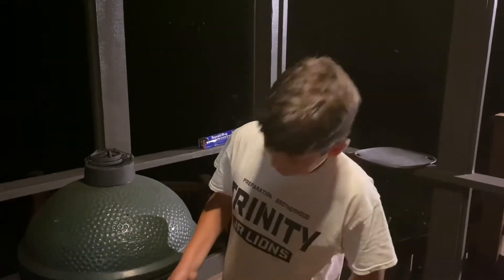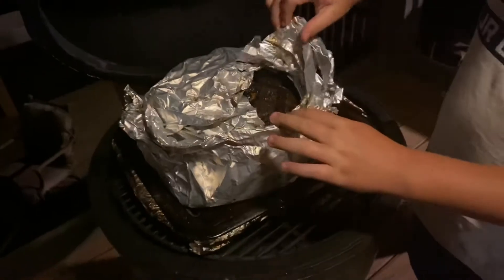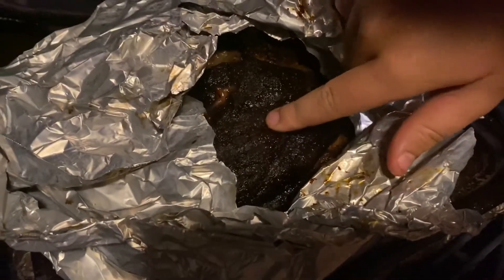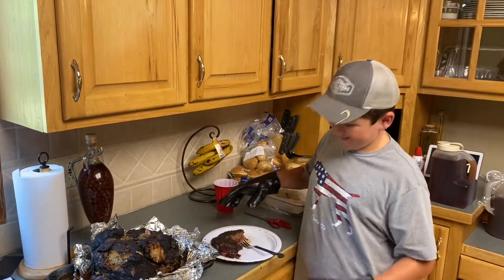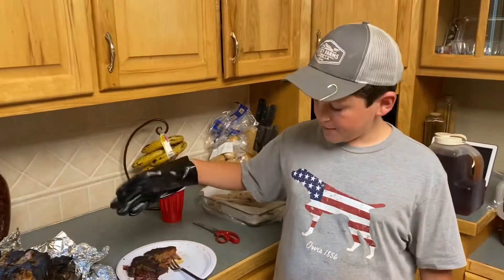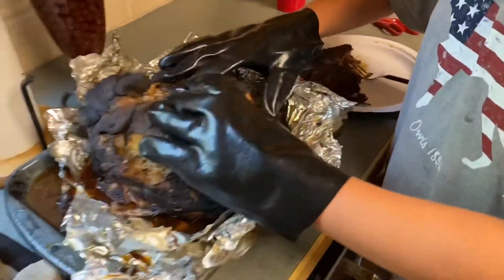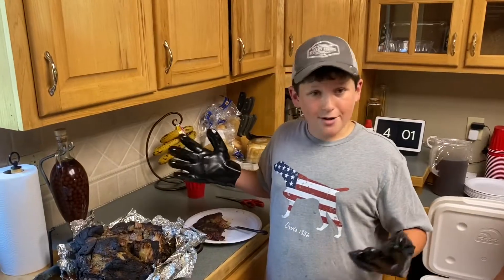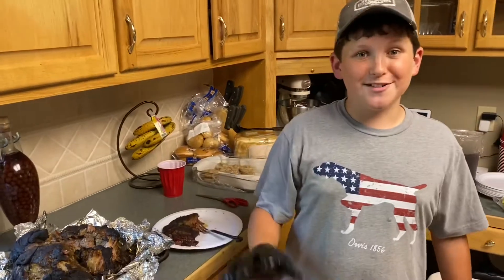Reid’s Pulled Pork Part Three!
Check out the wrap up of our 3 Part Series!